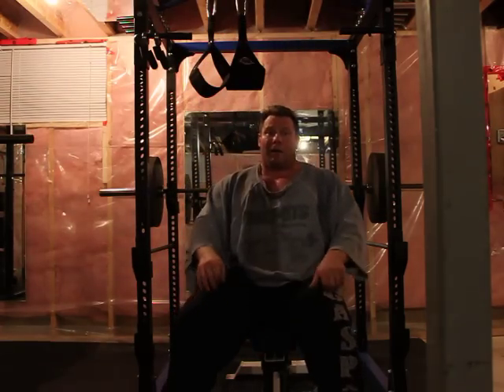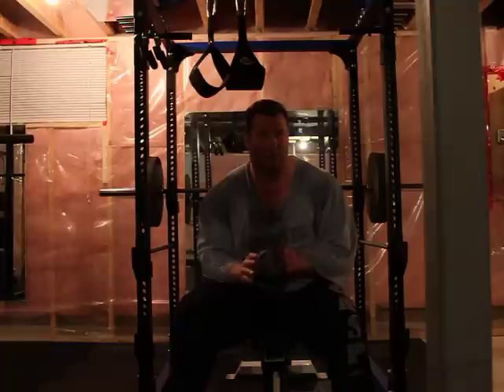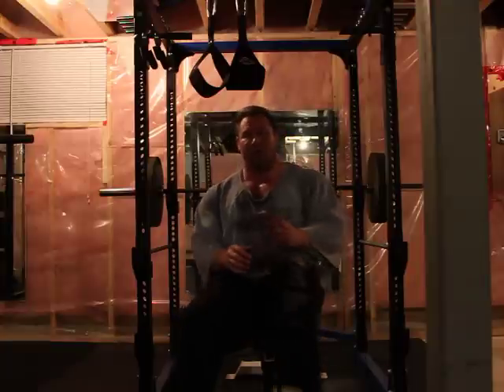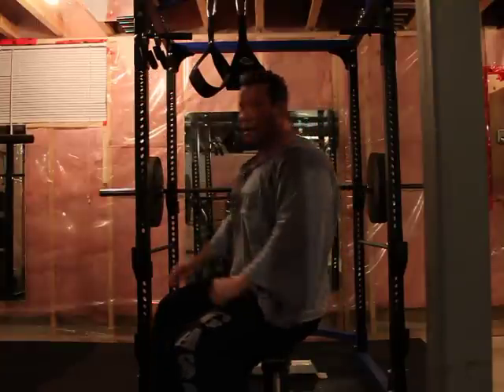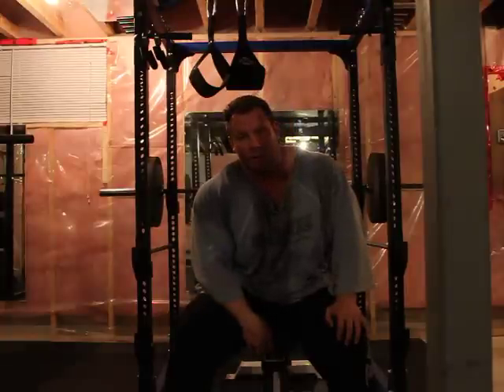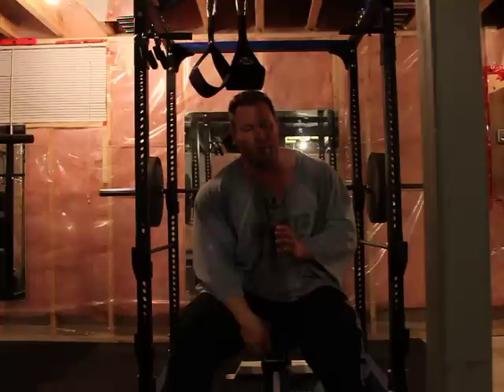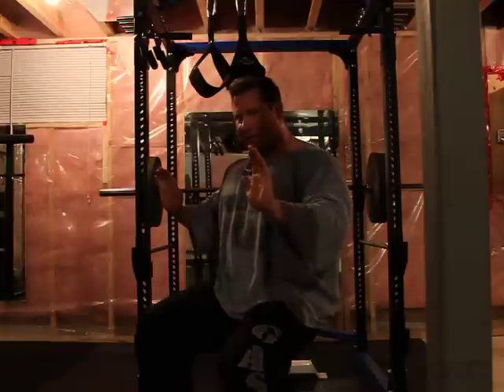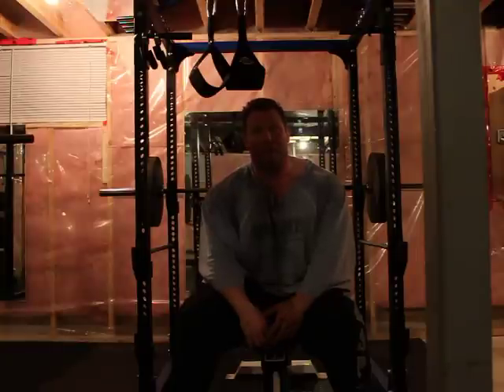Bench press Elite Physique.MOV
Bench pressing for size